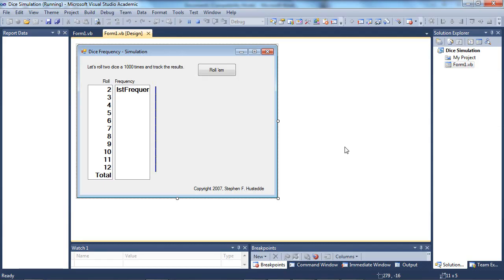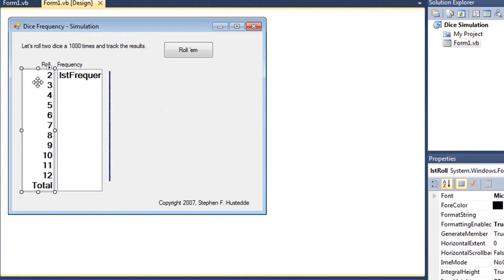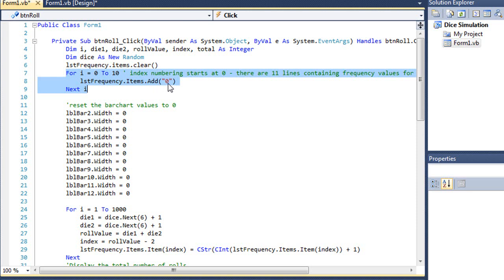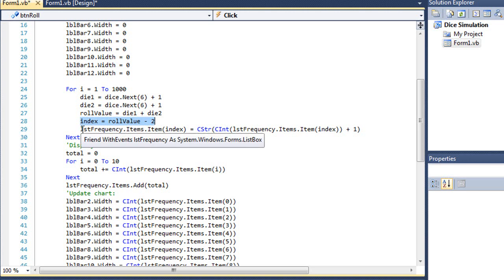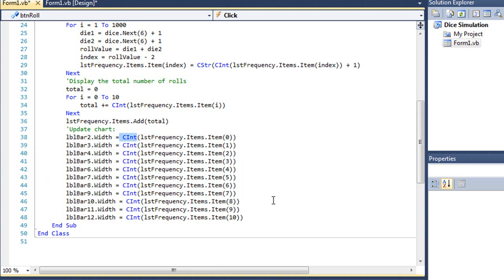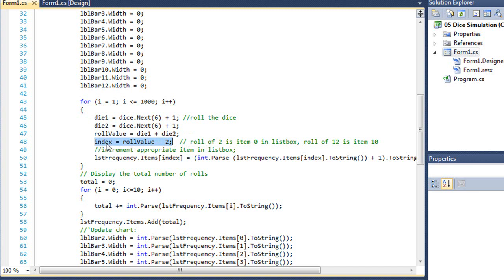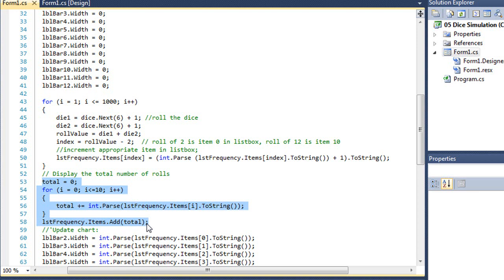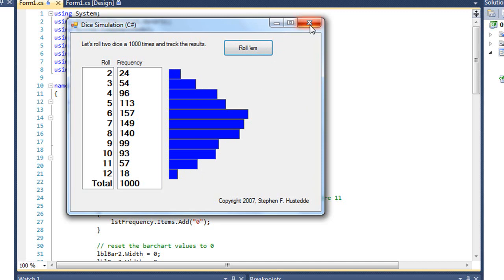07D For loop (1000 dice rolls)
Microsoft Programming Lab-Based Learning class at South Mountain Community College: Unit 7 Video 4 -- For Loops (VB and C#) [Using a For loop to simulate and track the rolling of a pair of dice a thousand times.]  Instructor: Stephen F. Hustedde